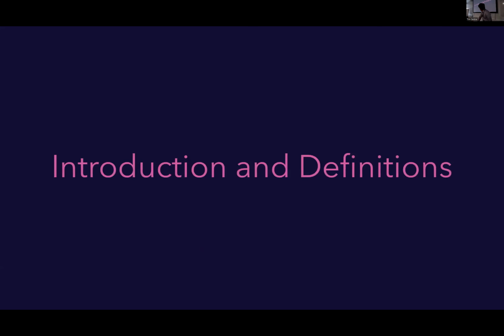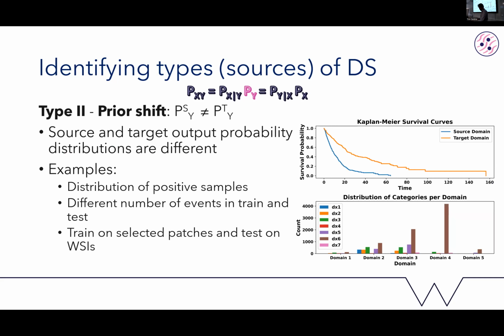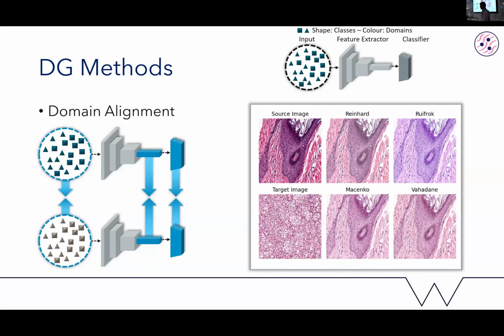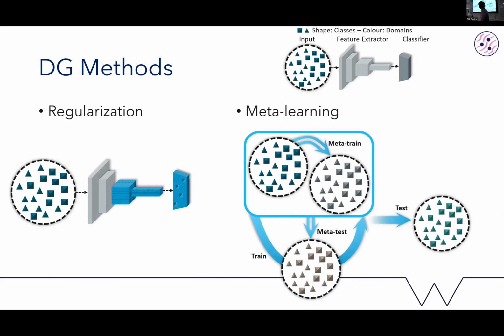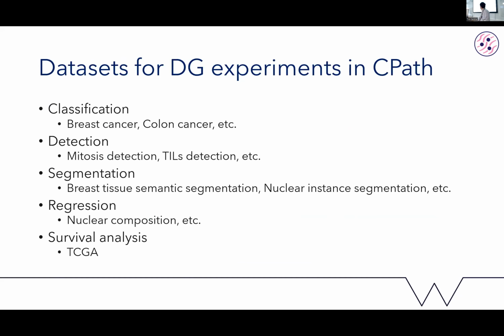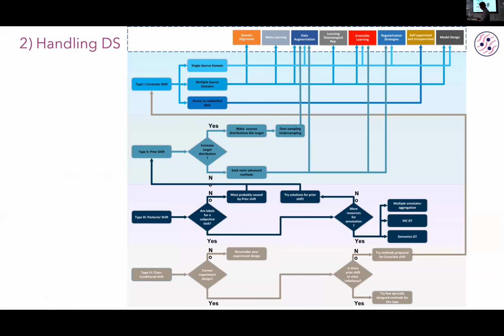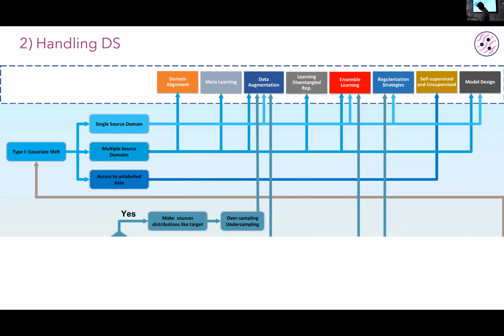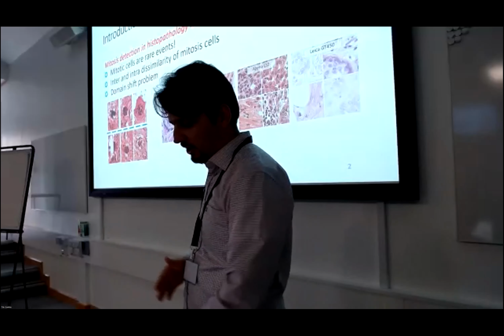DomGen2023 - Domain Generalization in Computational Pathology: Mostafa Jahanifar (Warwick)